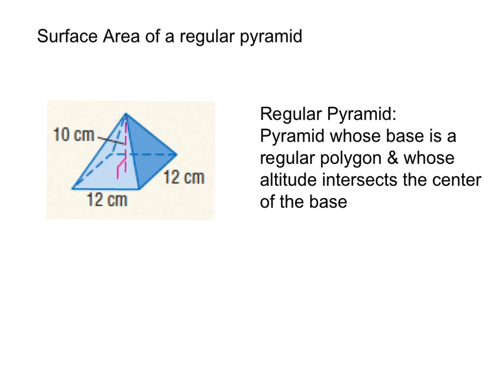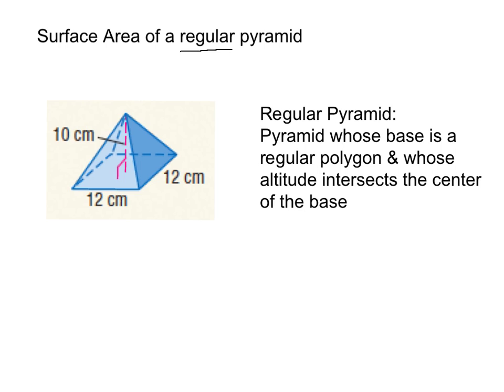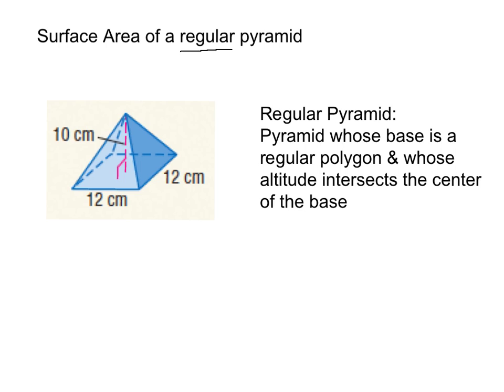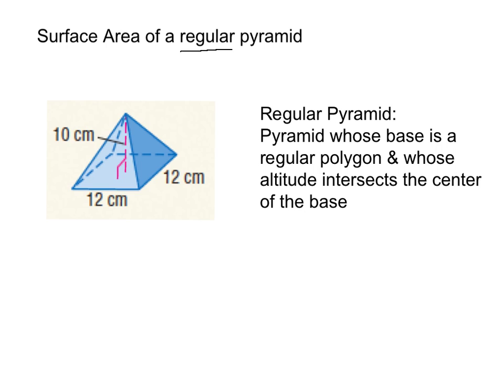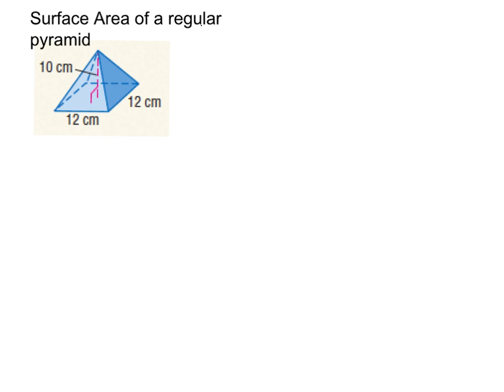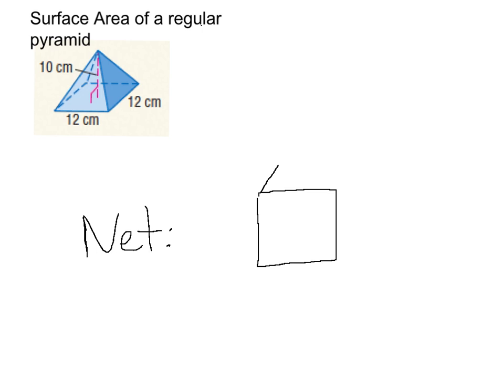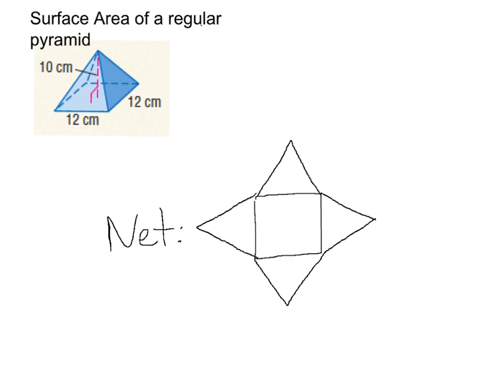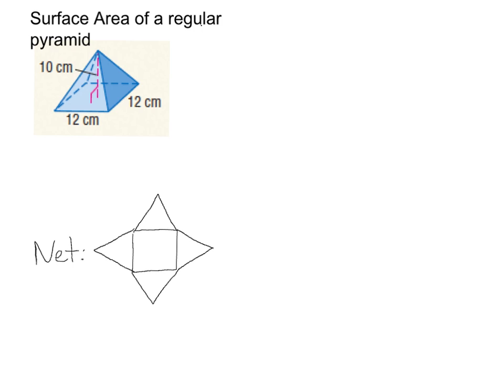Surface area of regular pyramid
Finding surface area of regular pyramid when not given slant height